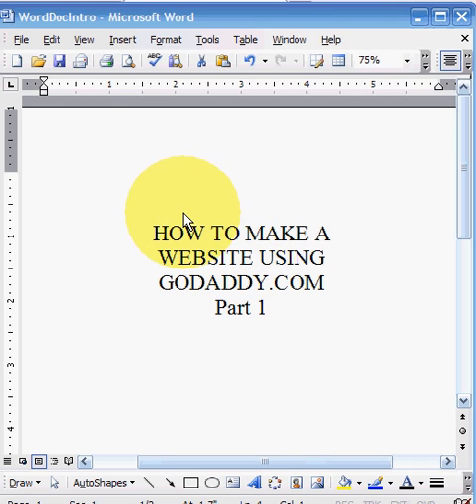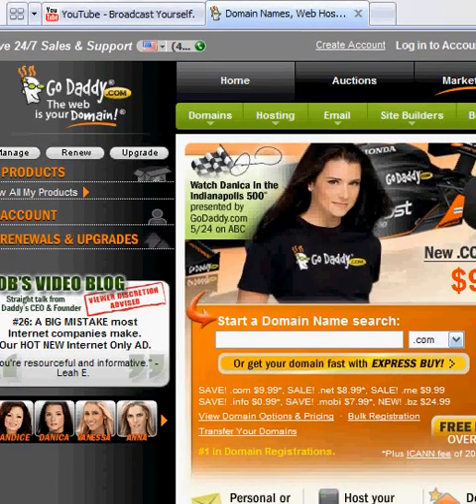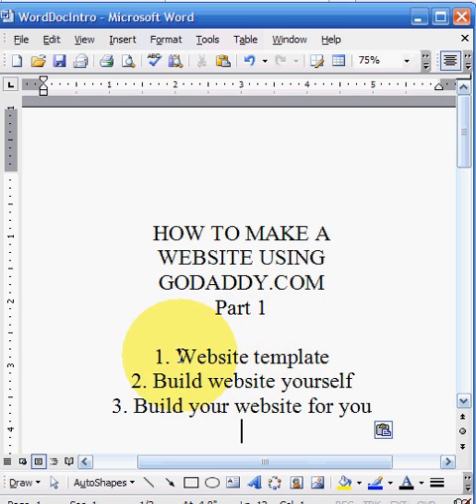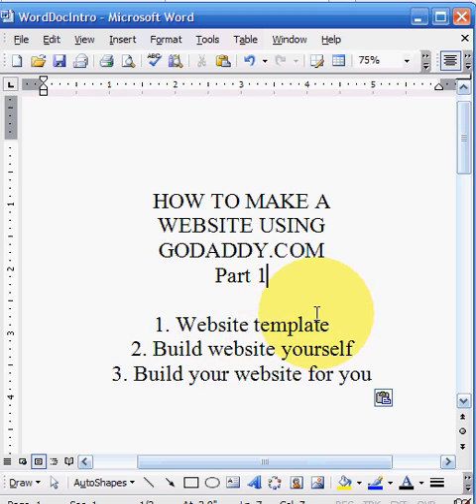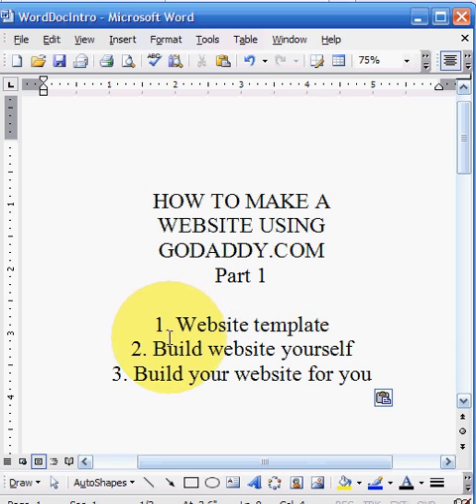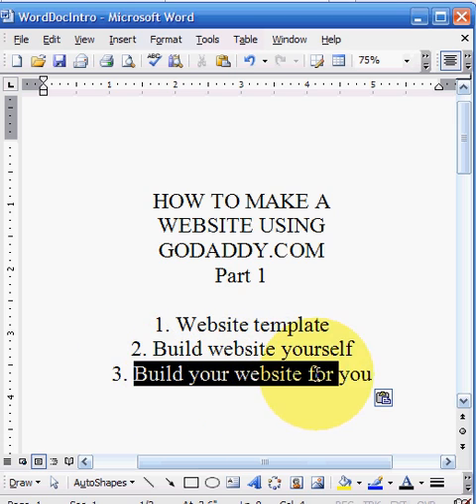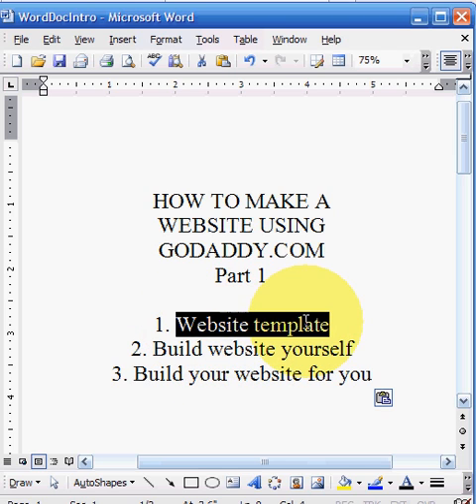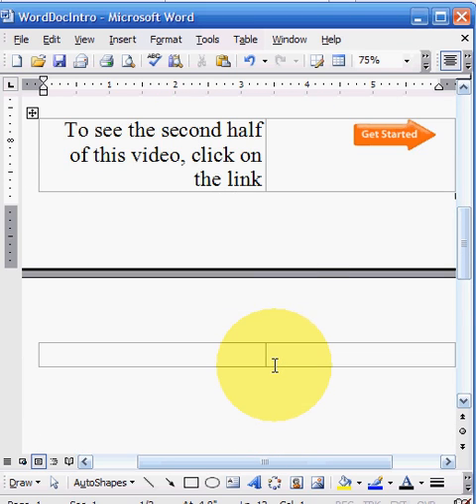GoDaddy.com - How To Create A Website Part 1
Learn how to create a website using GoDaddy.com. Go Daddy can help you build your website.